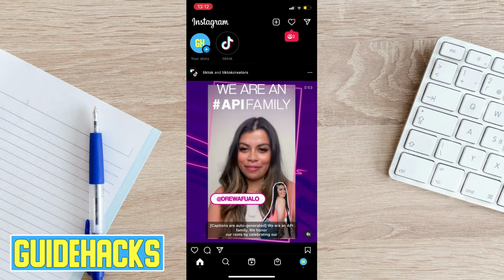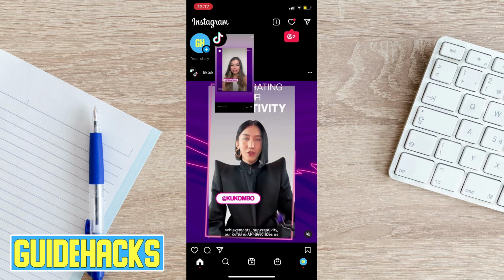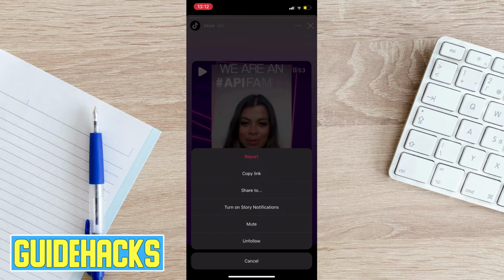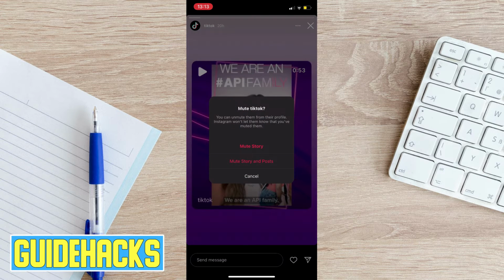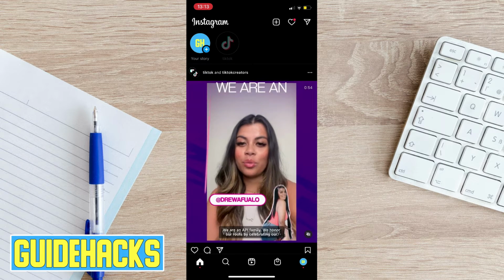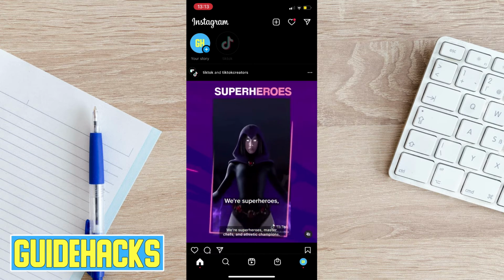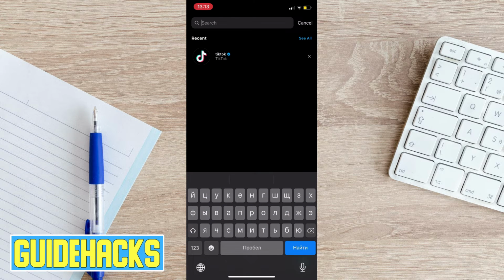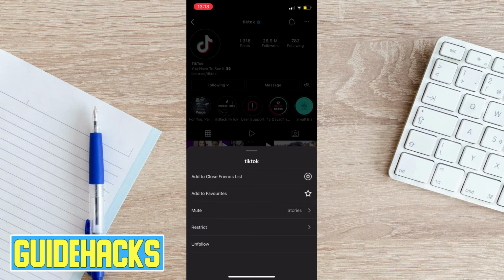How To Mute and Unmute Instagram Stories (2022)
How to mute and unmute Instagram Stories on your mobile device
You don't know how to do it? Watch this video and find solution!

In this tutorial we show the whole process how to mute and unmute stories on Instagram on your Ios or Android device without any problems! Let's watch it right now!